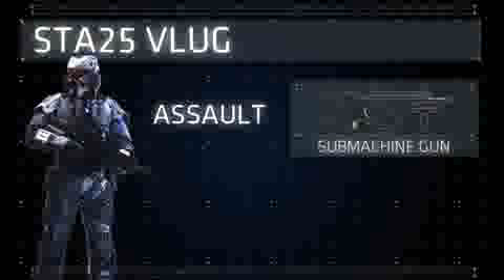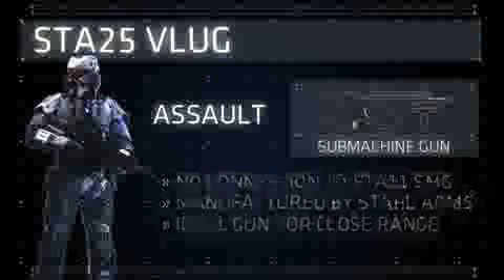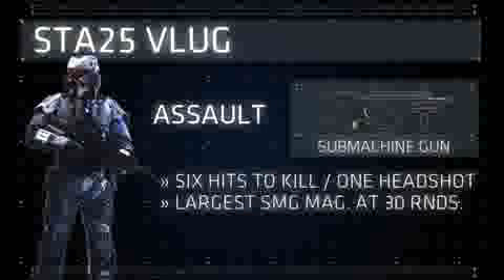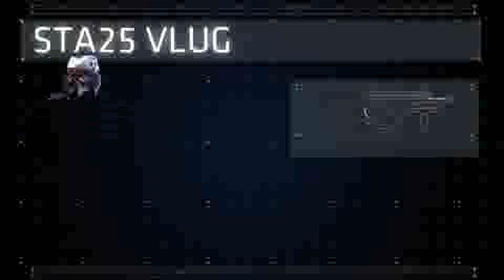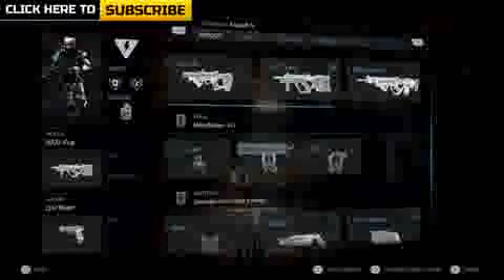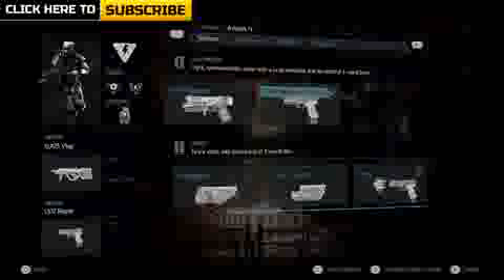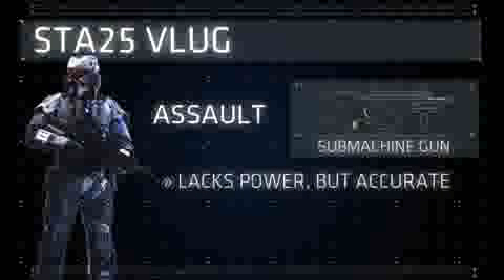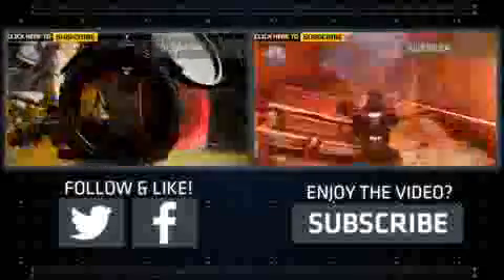StA25 Vlug Killzone Shadow Fall Weapon Guide